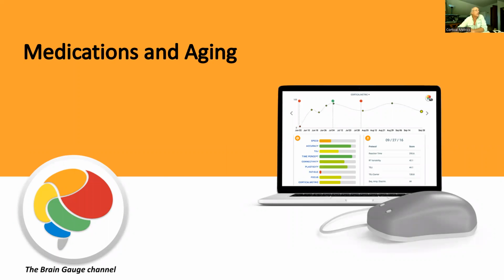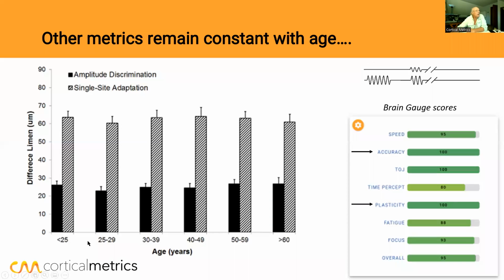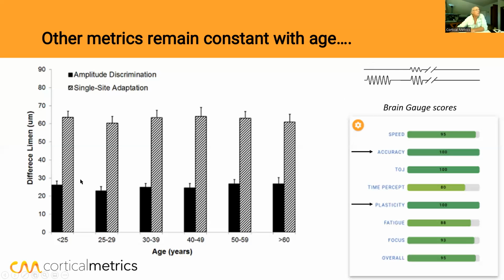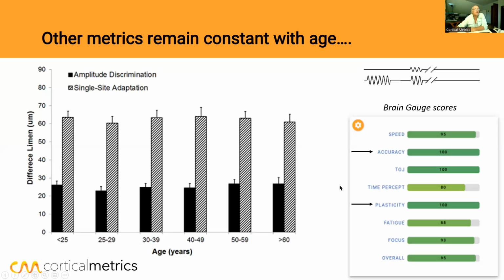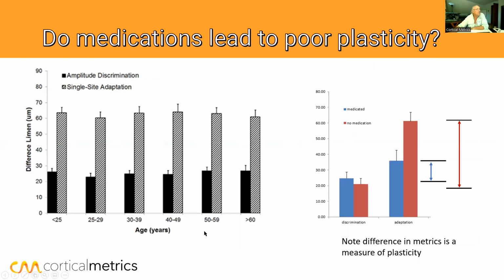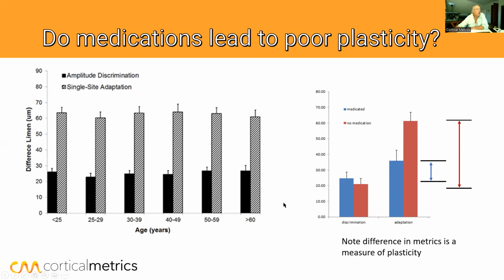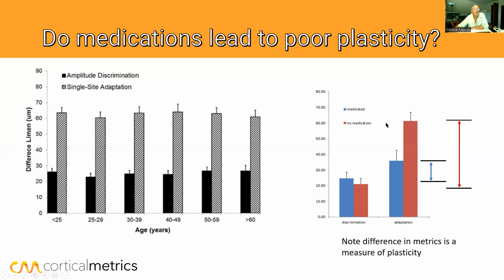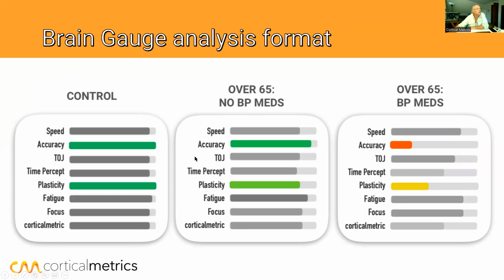Aging and the impact of medications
Do medications impact brain performance?  A study of individuals 65+ years old were evaluated with the Brain Gauge.  Individuals that were on blood pressure medications (beta blockers) had lower plasticity scores than individuals not on the meds.